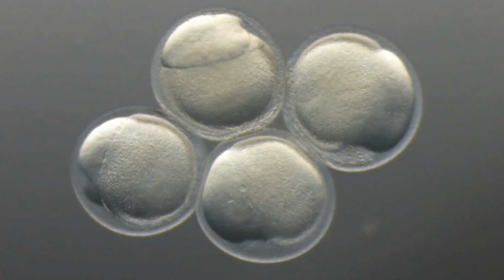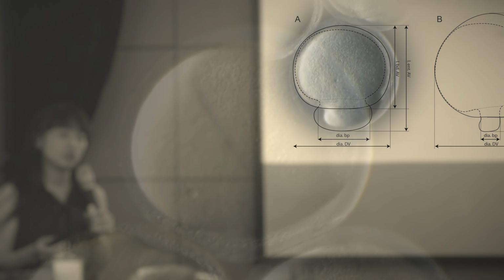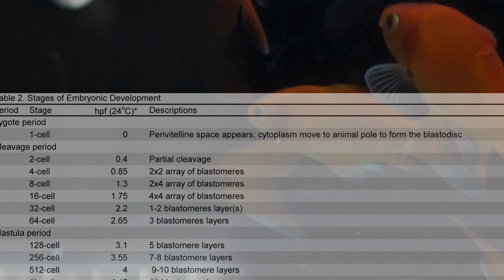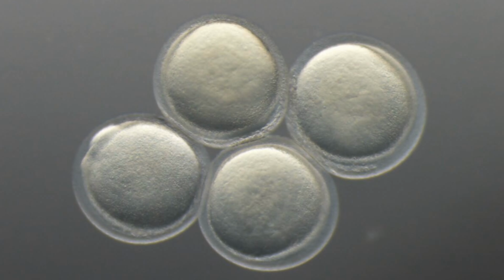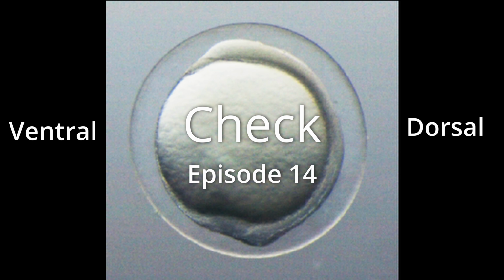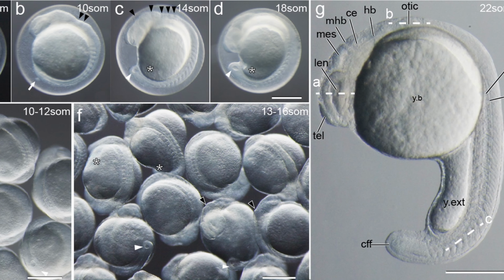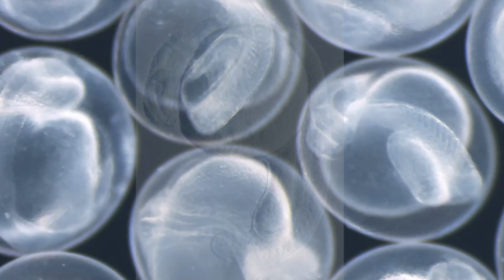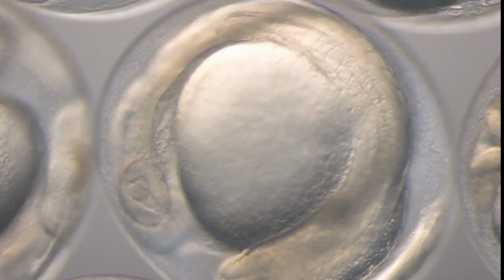【Goldfish EvoDevo】 #15: Mid-embryonic developmental process 【Re-Edited Audio】